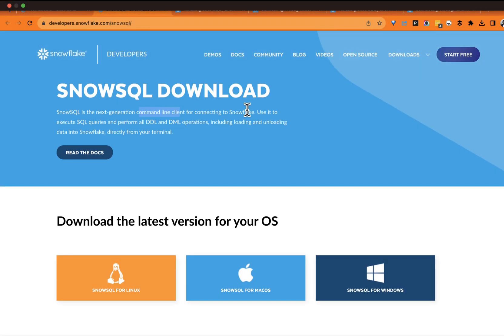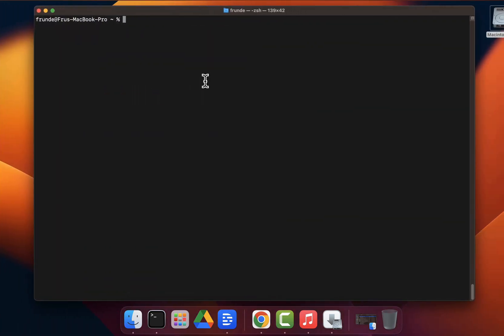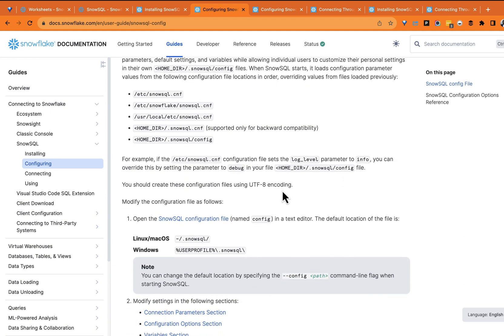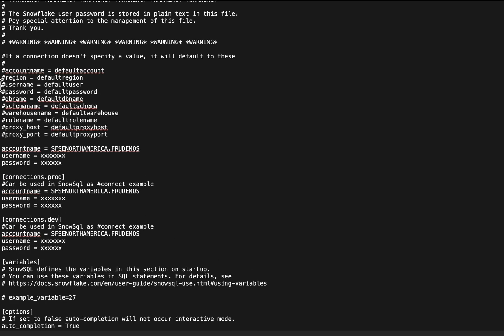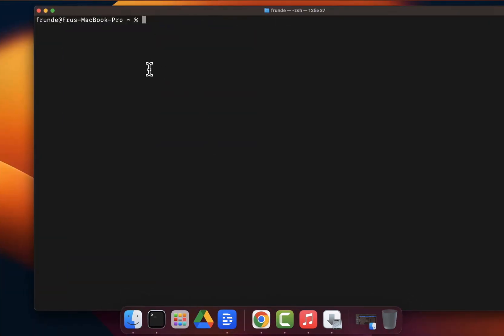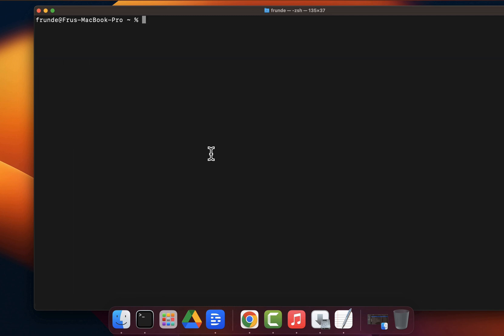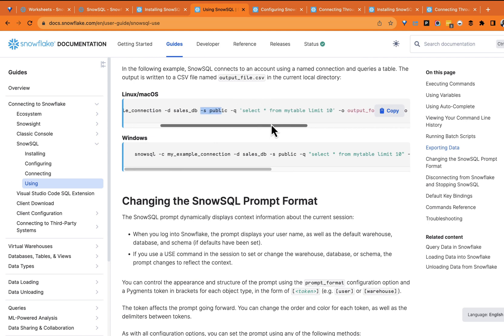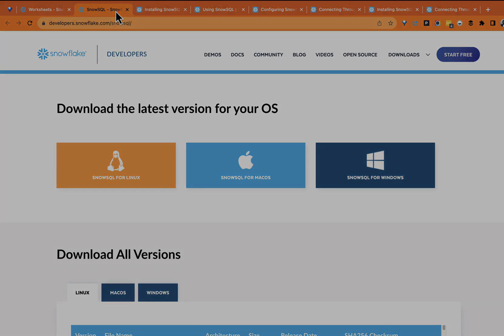Mastering Snowflake SnowSQL CLI on macOS: Installation, Configuration & Querying #2023 | Demohub.dev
Welcome to our in-depth tutorial on installing, configuring, and querying SnowSQL CLI on macOS! SnowSQL is a versatile command-line tool that empowers you to seamlessly interact with Snowflake, a powerful cloud-based data warehousing platform. In this comprehensive guide, we'll take you step by step through the process of setting up SnowSQL on your macOS system. Whether you're a data professional, analyst, or enthusiast, mastering SnowSQL CLI will elevate your data querying and management skills. Follow along to harness the capabilities of Snowflake's command-line interface and supercharge your data workflow!

Timestamps:
0:00 - Introduction
0:39 - What is SnowSQL CLI?
1:15 - Why SnowSQL on macOS?
1:28 - Installation Steps
3:30 - Configuration Walkthrough
7:45 - Connecting to Snowflake
8:59 - Basic Querying Examples
9:41 - Multiple named connections
12:06 - Advanced Tips & Conclusion

Call to Action:
🚀 Ready to streamline your data workflow with SnowSQL CLI on macOS? Hit that "Like" button if you found this tutorial valuable.

DESK TRIPOD

➥➥➥ RESOURCES ➥➥➥

➥➥➥ SUPPORT ME ➥➥➥

▶ BitCoin -  1GD3VDJevws36GCdJUAprYeSwbNFWMMNyV
▶ LiteCoin -  0x79c860E482B303d89dbeAA022199a1105c506a26
▶ BitCoin Cash -  1GD3VDJevws36GCdJUAprYeSwbNFWMMNyV
▶ Ethereum -  LPVZFyUpJWKKZpkF52pJKNT67xDqXGaxqM

Mail:
Inspired Nation, LLC